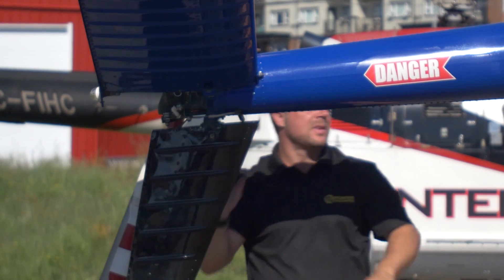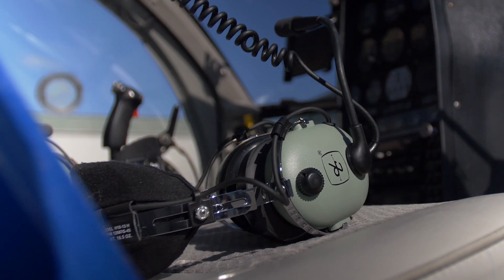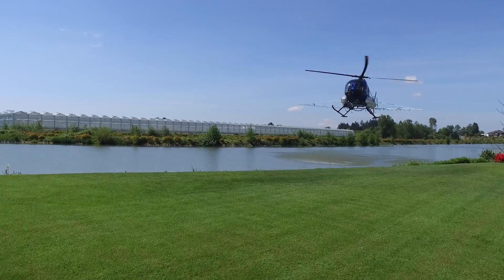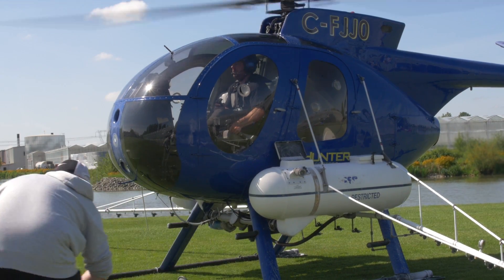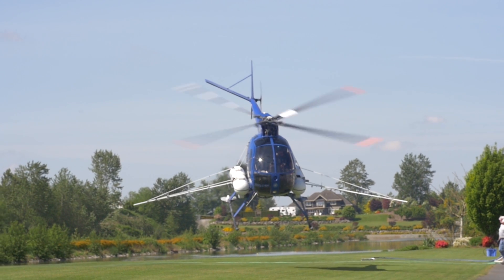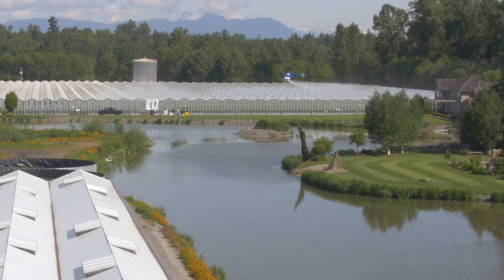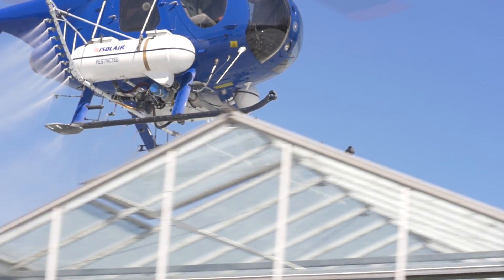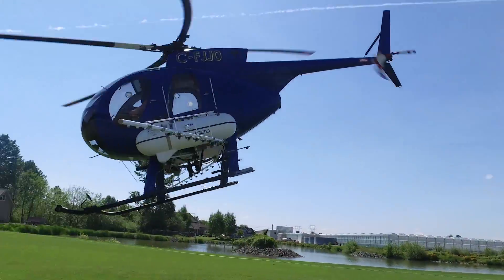Hunter Helicopters Applying Shade Paint Lowering Greenhouse Temperatures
Designed to lower inside greenhouse temperatures during the warmer spring and summer growing seasons.

Ed:So I personally specialize in flying the MD500, behind us we have the Super C Model.
I’ve been flying this particular machine since 2007.
I do a lot of agricultural work, a lot of it is greenhouses where we spray a particular shade paint on top of the greenhouse to shade their crops from 20%-60% depending on clients request.
A lot of the crops here in BC, from tomatoes, flowers, cucumbers are quite sensitive crops for heat.

Ed on Radio:“We’re spraying a white wash shade paint on top of the greenhouse today. We’ve got about 30 acres to do.”

“And what exactly does this do?”

Ed on Radio:“It’s like sunscreen for tomatoes, it blocks uv rays and give them a little cooler temperature inside greenhouse.”

Jeff: Been working on the ground with my partners loading the helicopter, mixing the product, making sure the landing zone is safe every time he comes in. He’s coming in about every 2 and a half minutes so its quite hectic but quite orchestrated.

Ed on Radio: “I’ll do it on my next round, just a second.”

Jeff: We’re in constant contact with the pilot at all times, over radio. Me being a pilot myself i have my radio license. Every time he comes in to land we definitely do a, kind of a quick D.I. over the machine, make sure nothing’s come loose, make sure none of the connections are leaking, the helicopter itself is safe. So its quite a safe operation.

John: Yeah, My names John I’m one of the ground crewmen here at Hunter Helicopters. I’m the company aviation safety officer, I look after the product, the safe flights of the machine, all the flight planning and make sure the customers are happy with our job before we’re done. Came out of the fire department after 35 years. I have a chemistry background, and thats what I employ with the helicopters here is my safety, my knowledge of safety and operational procedures. The product is environmentally safe and very well tested and tried over the years in Holland in the large greenhouse industry. Its an emerging market in Canada here. The growers we work with have proven that this is a cost effective method of keeping the temperatures under control in the greenhouse structures, there by minimizing or reducing their carbon footprint.

Ed on Radio:“I’ll start here with the telephone poles as my marker. I’ll come in nice and low and start spraying. We’re about 5-6 feet off the top of the glass. 30-40 (unintelligible) is comfortable with this wind, keep it moving. Near the trees I’ll start to pull pitch. Now we’ll just pop around the top of the tree here by about 5 feet. Let her sink, and back on my next flight. “

Ed:And then at the end of the season we use a biodegradable soap, which we’ll spray on 4-5 days before a heavy rain and the rain washes the shade paint off so it’s a no hassle product for our customers.